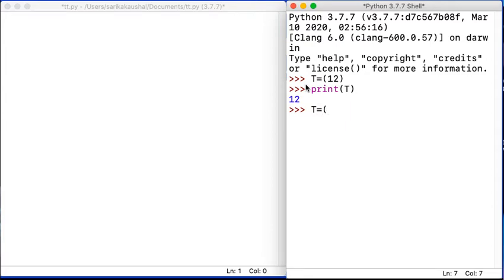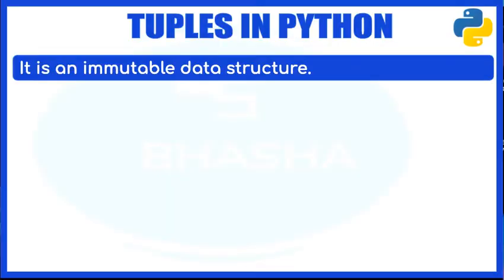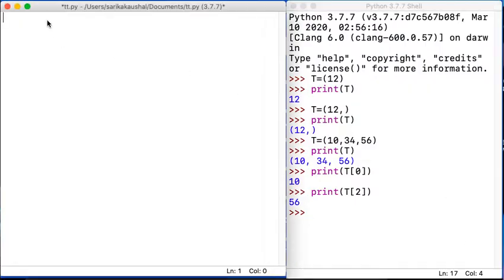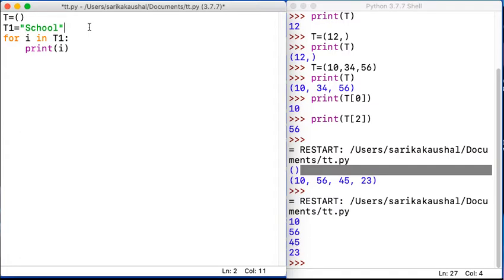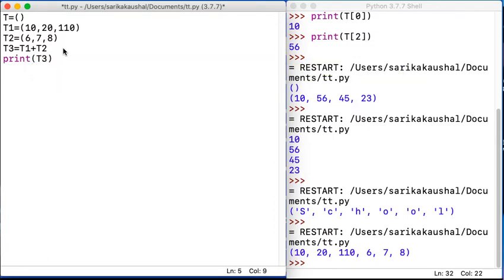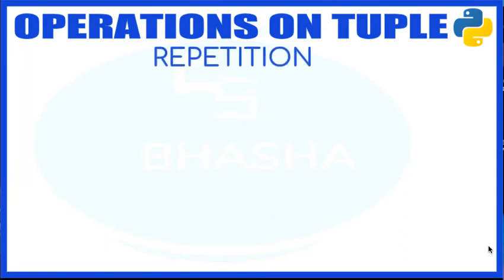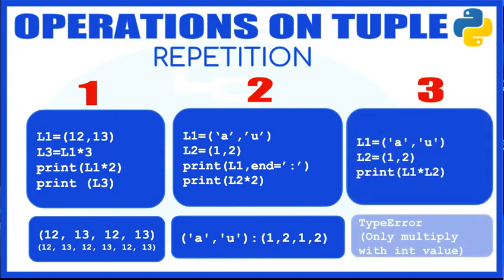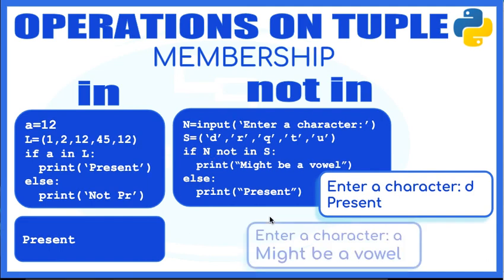Introduction to Tuple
This video explains declaration of a Tuple in Python along with the basic operations that can be performed on it, like concatenation, repetition, membership.